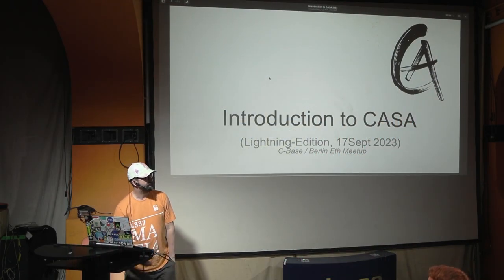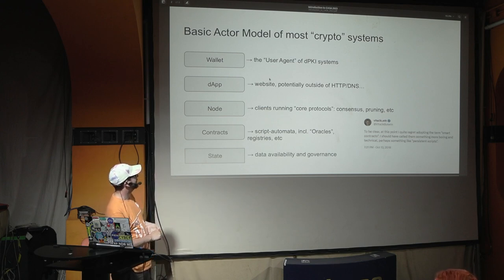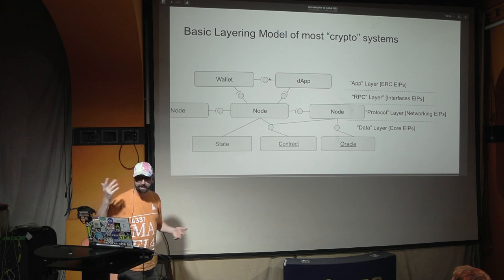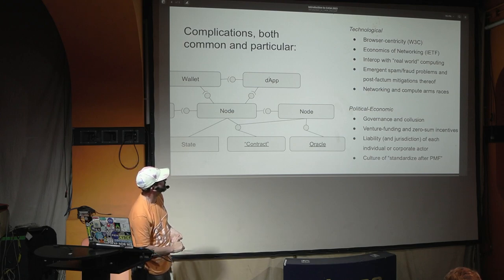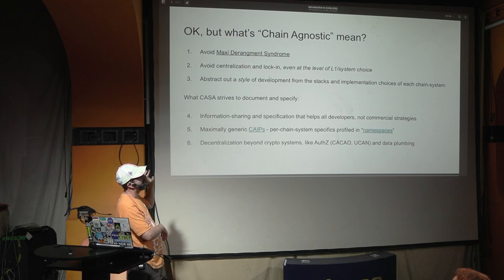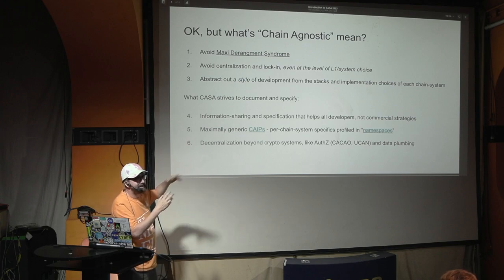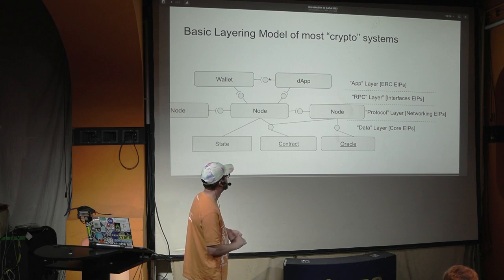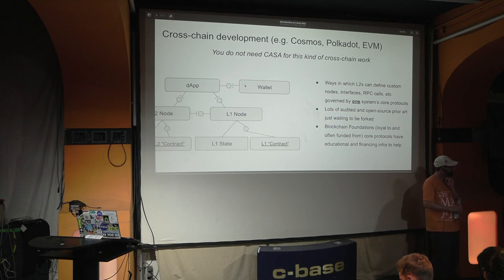Lightning intro to Chain Agnostic Standars Alliance | Juan Caballero (September 2023)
And the politics of non-monetary technical coordination channels.